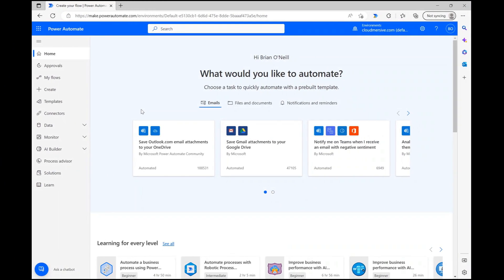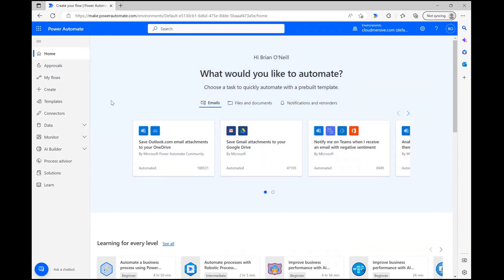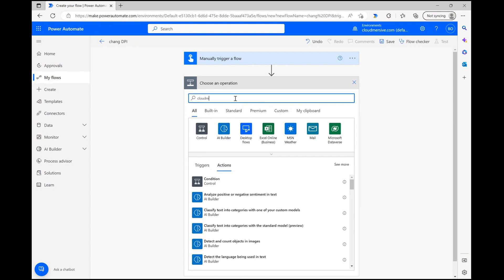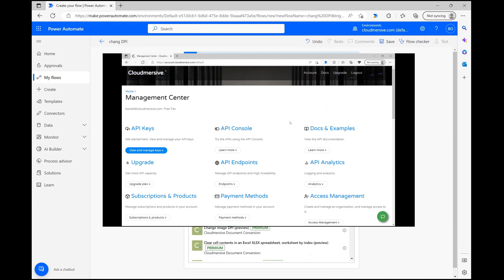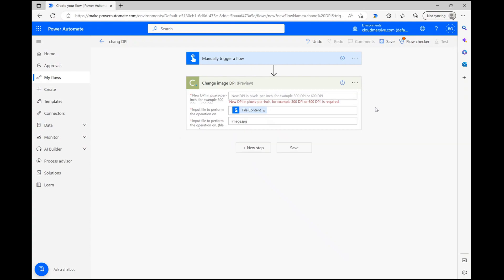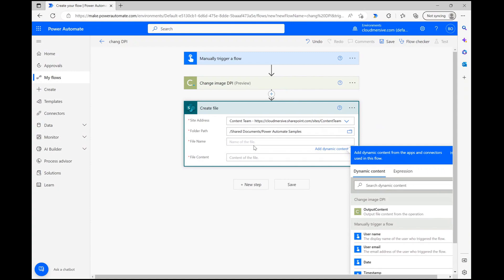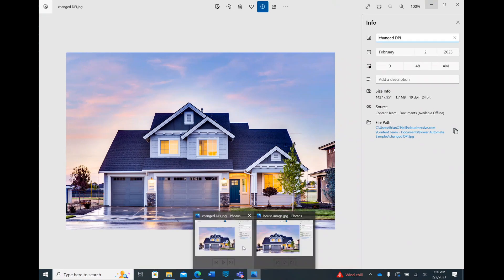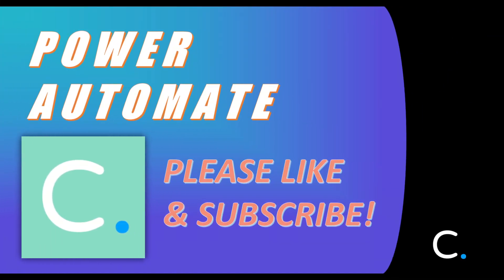How to Change the DPI of an Image using Power Automate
In this video, you'll learn how to change the DPI of an image using the Document Conversion Connector in Power Automate.  This operation allows you to control the dots per inch of your image, which directly influences resolution and indirectly influences file size & image size.

To use this connector for free, register a free account on our and provide your free-tier API key in the connector authentication step.

For more information on our products, please feel free to make an inquiry with our sales team